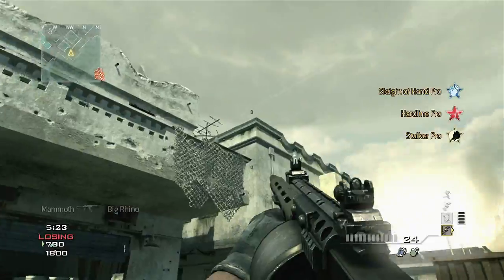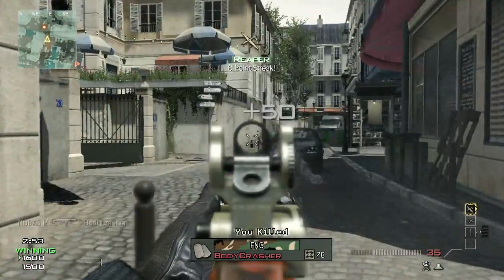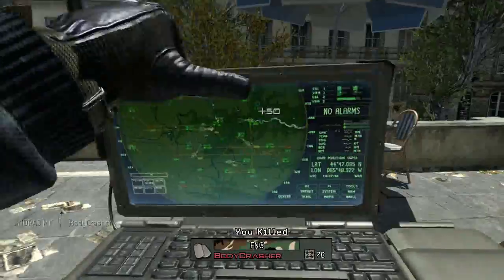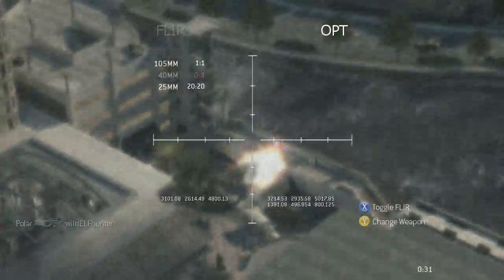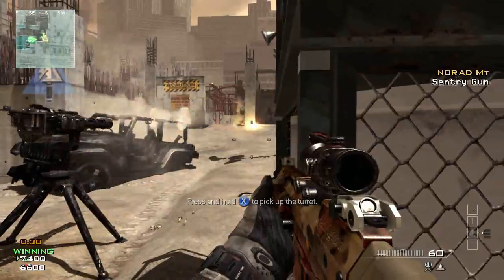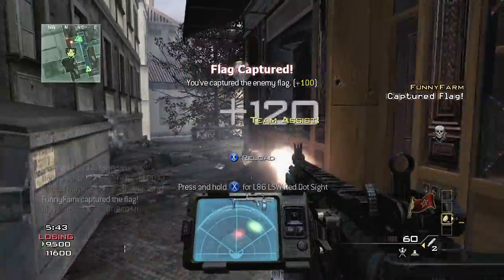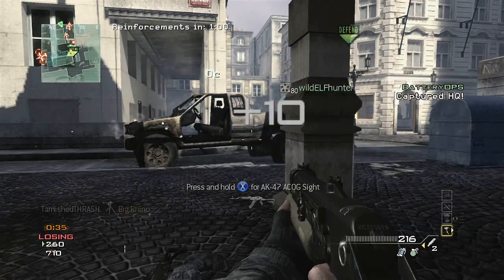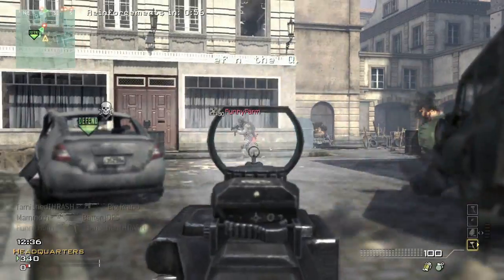Call of Duty: Modern Warfare 3 - Strike Package Trailer [720p]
Im Mehrspielermodus von MW3 gibt es erstmals drei Packages - Assault, Support und Specialist - mit unterschiedlichen Belohnungen.

Jetzt vorbestellen